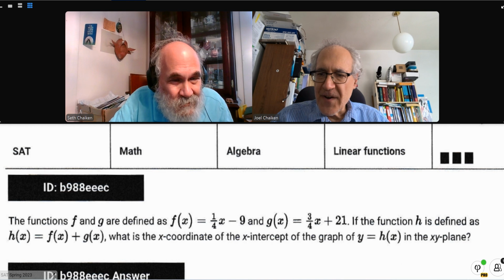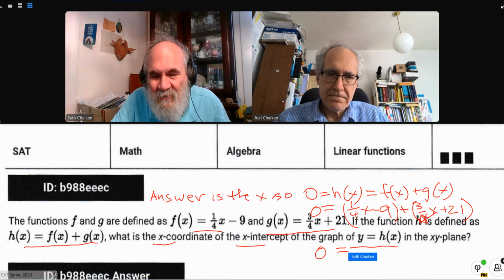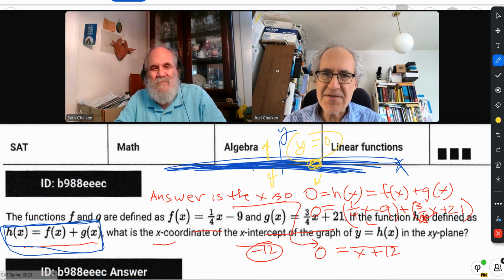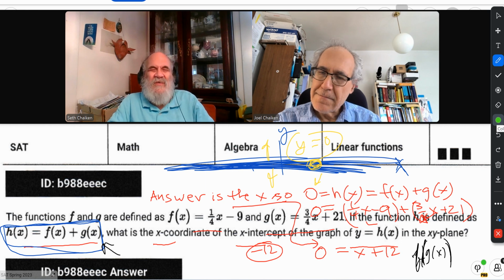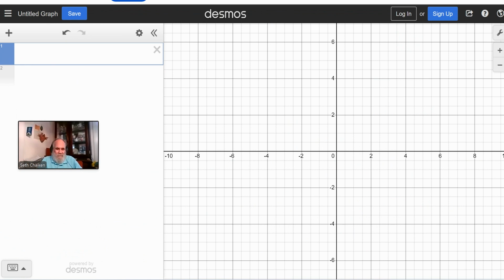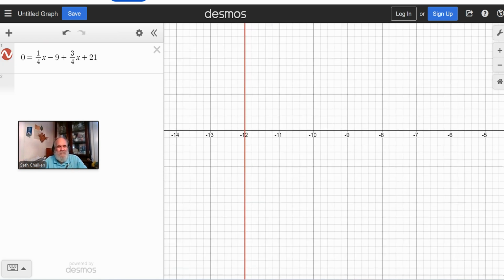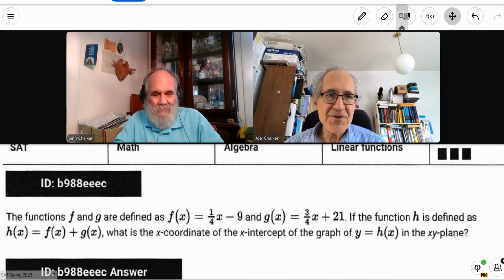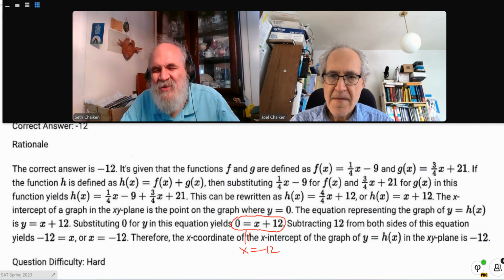Find x intercept for the sum of functions SAT Math Question of the Day, July 22, 2024